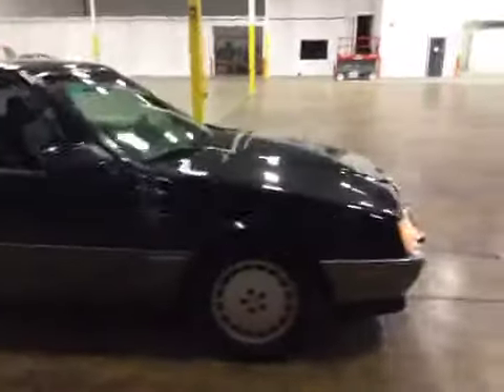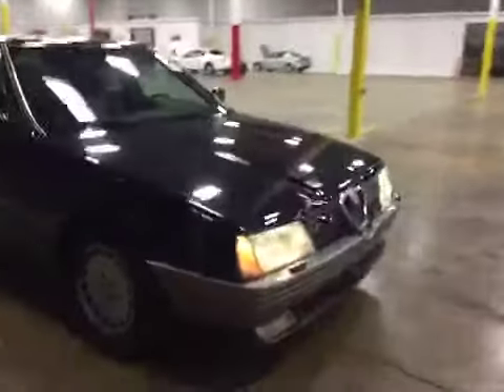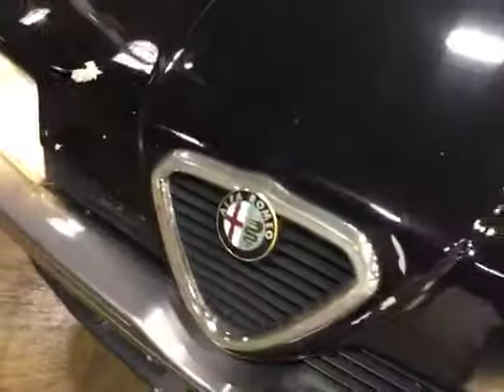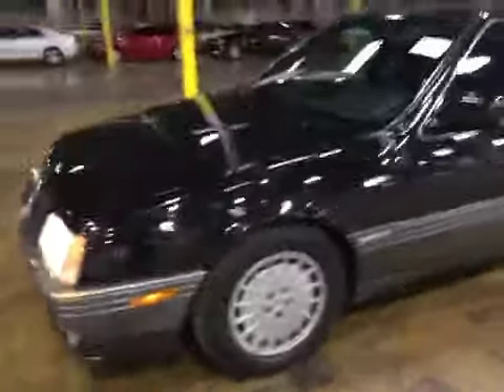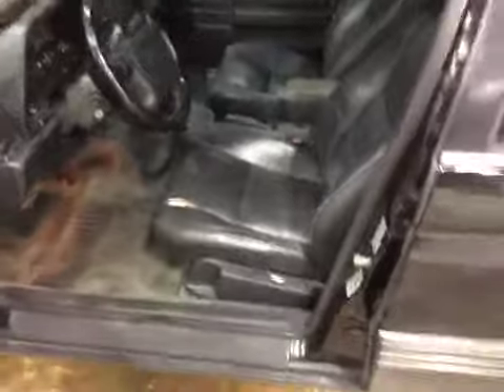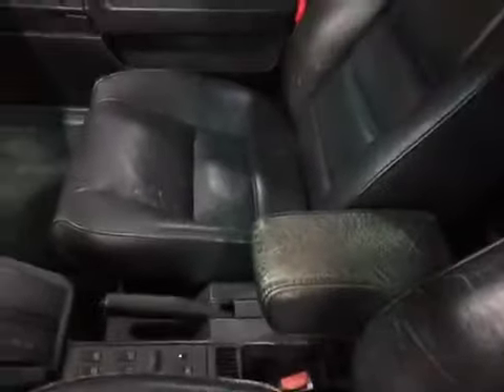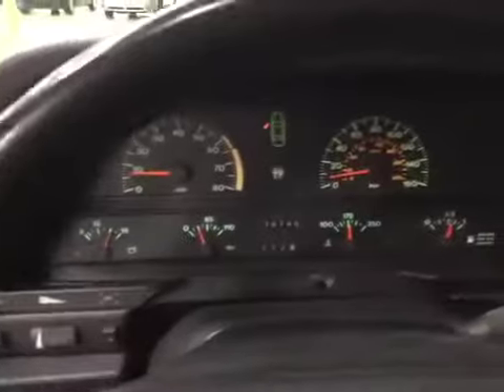BMAK Auctions Alfa Romeo 1991 164 L